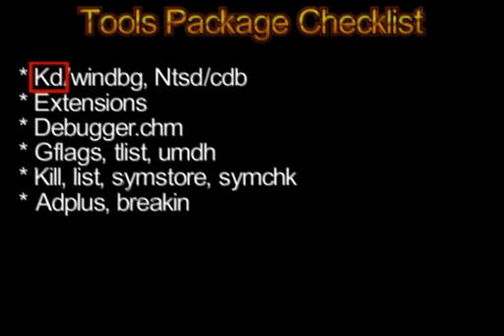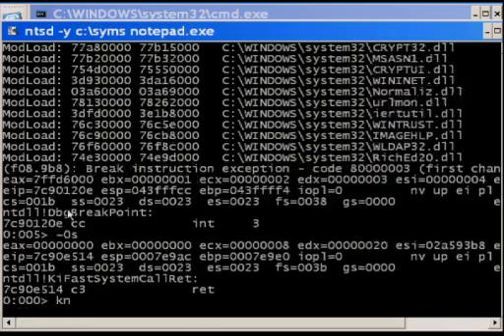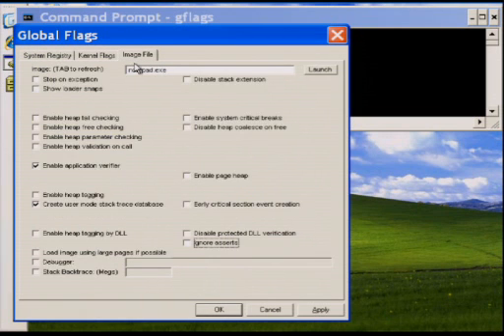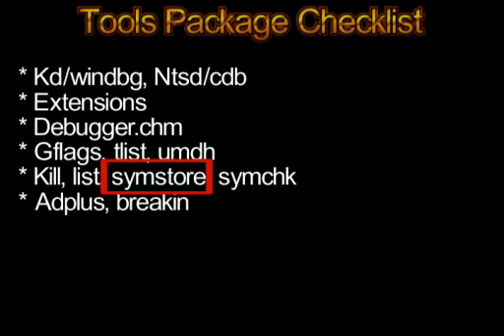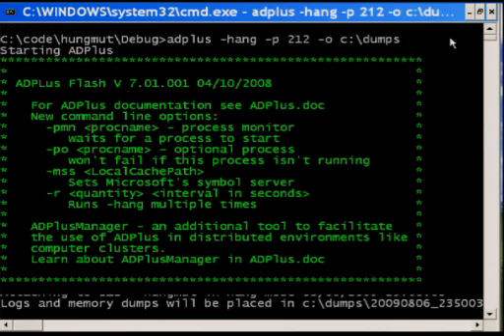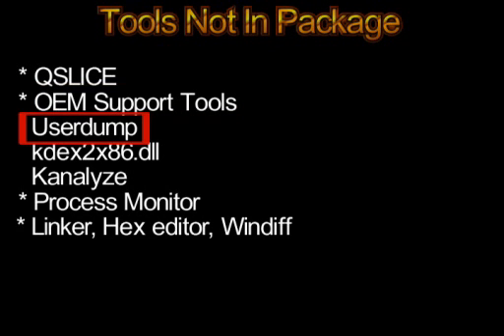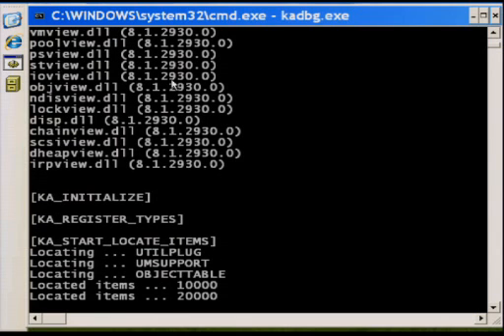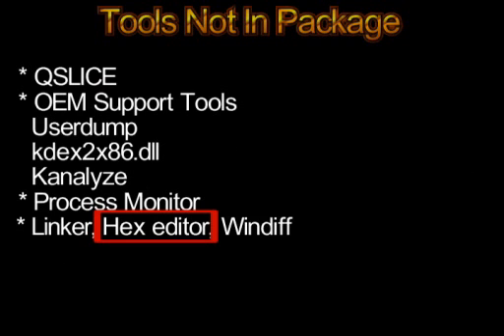Rokroot Debug Training Series - Tools - Debug Package/Not In Package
Most popular tools in the debugger package. Additional tools I use that are outside of the debugger package.